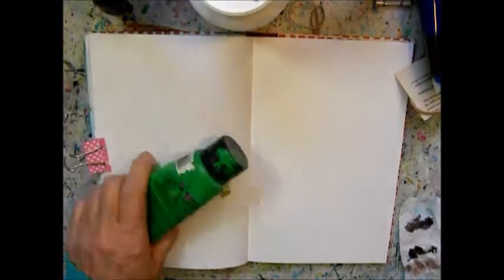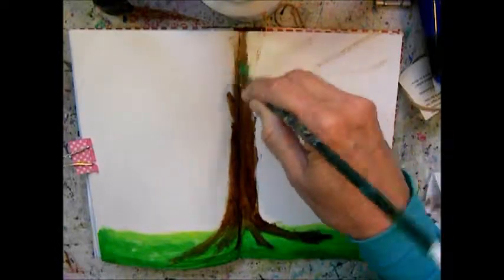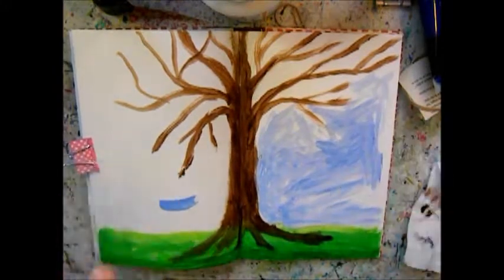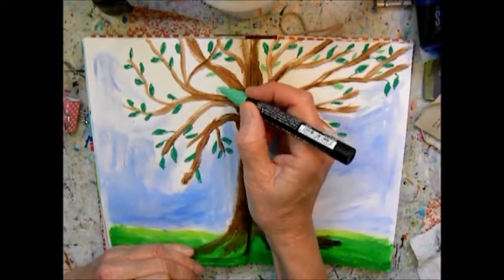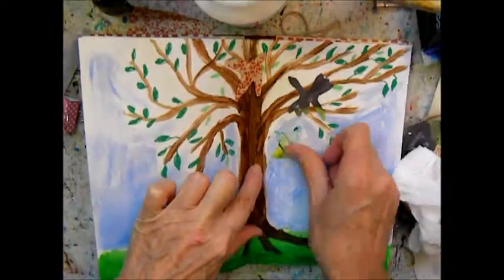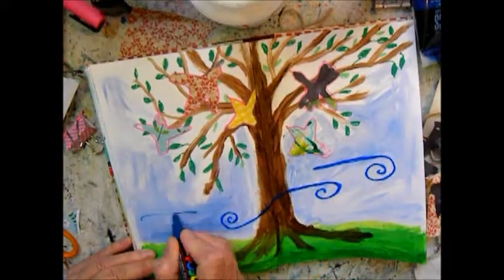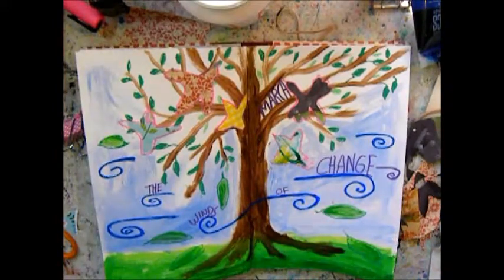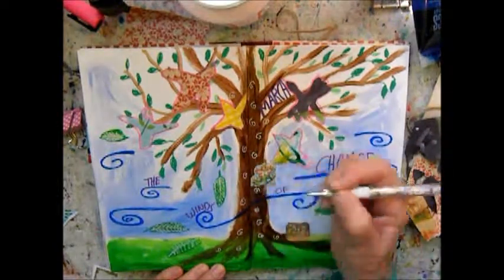March, the winds of change art journaling page, mini challenge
March, the winds of change. Easy to make art journaling spread. It's part of my monthly mini challenge, themed by month. You can watch the January and February videos as well.